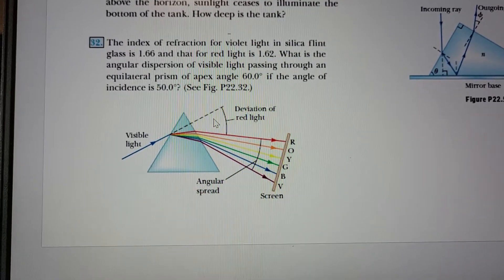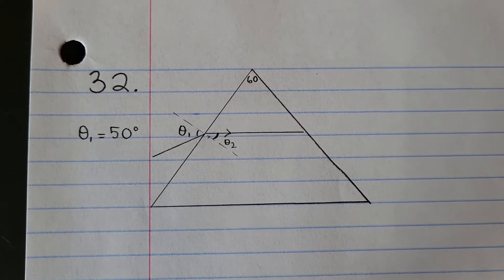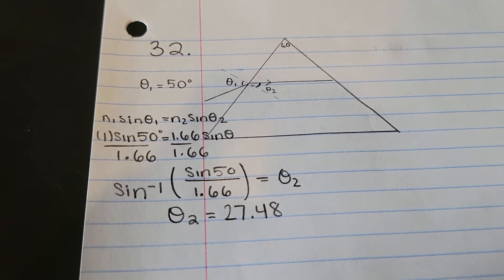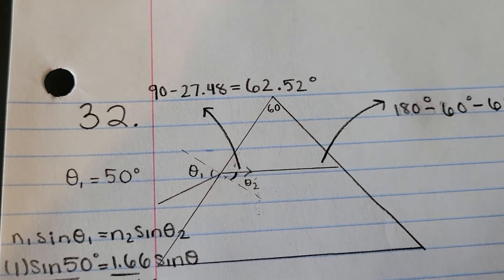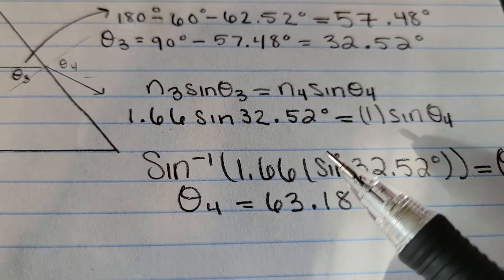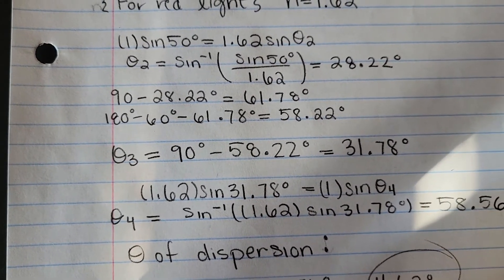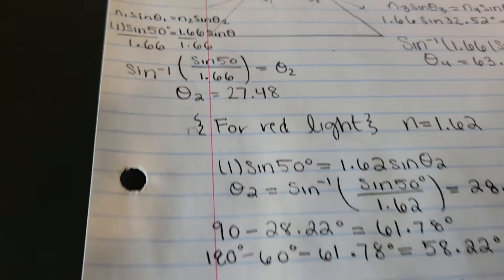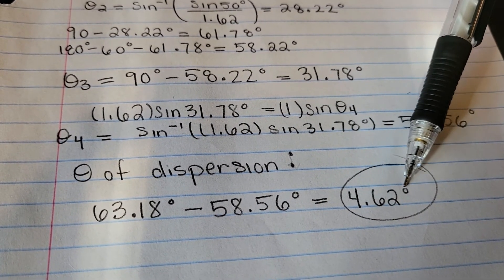The index of refraction for violet light in silica flint glass is 1.66